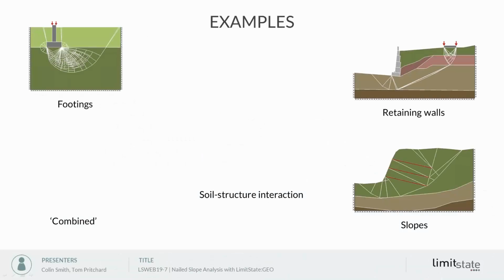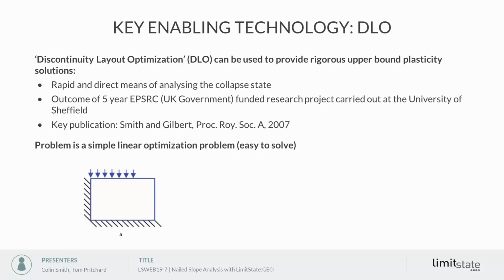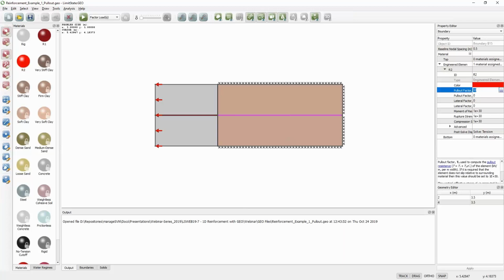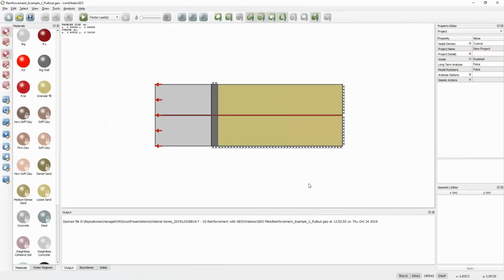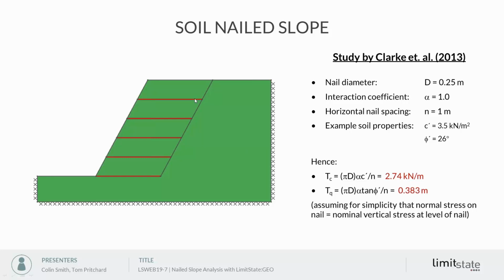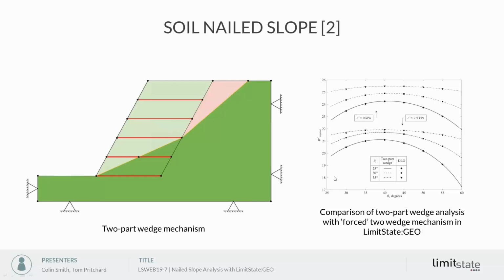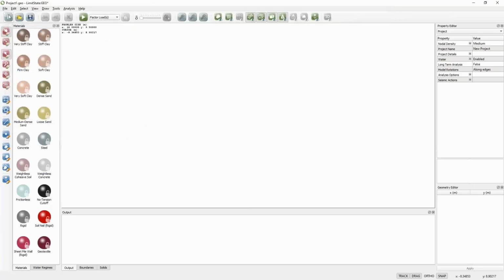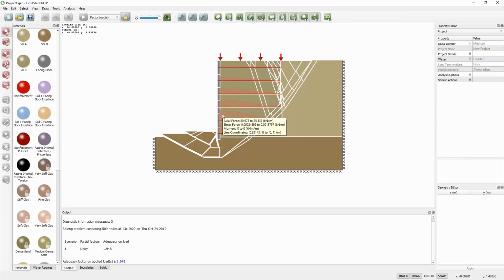LSWEB19-7 | Nailed Slope Analysis with LimitState:GEO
# DETAILS #

Title: Nailed Slope Analysis with LimitState:GEO
Code: LSWEB19-7
Duration: 51m 47s
Original broadcast: 24 Oct 2019

# CONTENTS #

0:05 - Introduction
1:17 - Examples
1:45 - Contents
2:25 - About LimitState
3:39 - Intro to Reinforced Soils
11:39 - Modelling 1D Reinforcement
27:09 - Demo Example - Soil Nail Reinforced Slope
35:24 - Summary and Conclusions
39:33 - Questions
50:36 - Finish

# SUMMARY #

- Discover the benefits of the innovative technology used by LimitState:GEO

- Learn how LimitState:GEO's "Engineered Element" material can be applied to a wide range of soil reinforcement problem types

- See how LimitState:GEO can be used to rapidly determine the critical failure mechanism and margin of safety for problems involving soil reinforcement such as soil nails and geosynthetics

During the webinar, LimitState:GEO is used to solve a range of practical examples, including reinforced slopes and soil walls, and illustrate how the software can be applied in practice.

# AUDIENCE #

The webinar will be of interest to practicing civil, structural and geotechnical engineers - especially those with a responsibility for, or exposure to, geotechnical analysis or design involving reinforced soils.